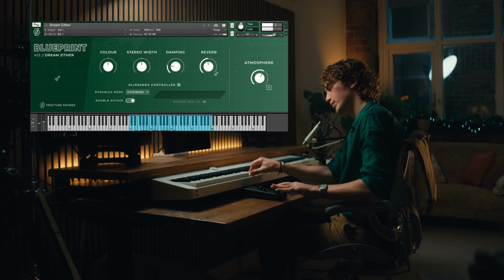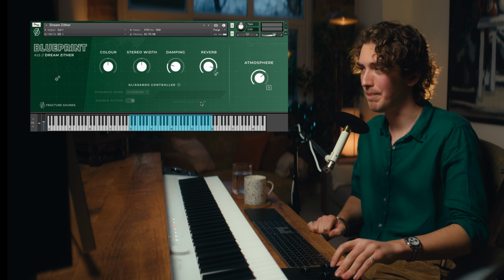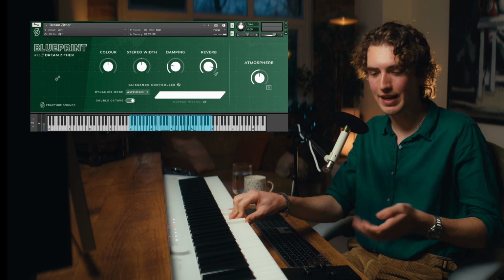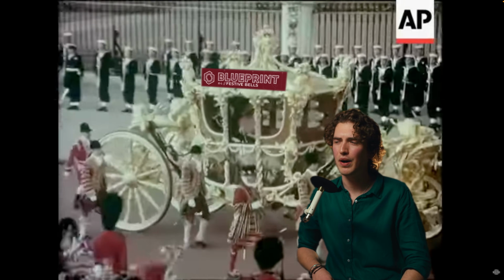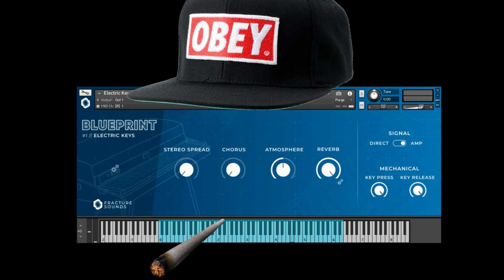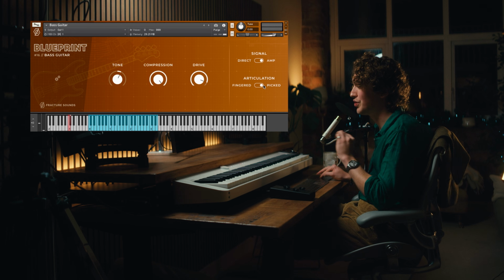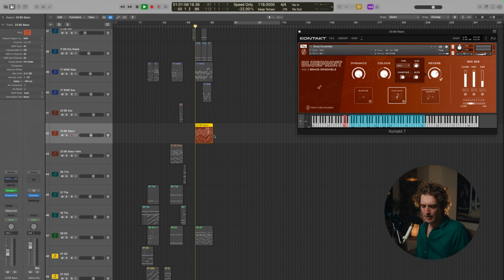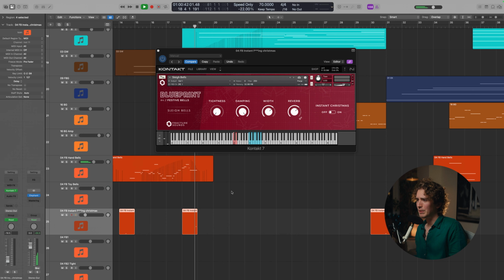Our 25th Free Kontakt Library!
A Christmas gift from Fracture Sounds! Discover Dream Zither, our 25th free Blueprint library, featuring the Glissando Controller from Compendium: Eldenvale. Watch @MarcusWarnerMusic rework his Festive Bells demo and explore this magical festive sound.

✨ Key Features:
✅ Glissando Controller
✅ Additional unique Atmosphere Layer
✅ Reverb options
✅ Fully compatible with the free Kontakt Player 8.0+

⏳ Timestamps
0:00 Intro to Dream Zither
1:35 Blueprint: Dream Zither Walkthrough
8:45 Blueprint: Dream Zither/ Festive Bells Demo
10:58 Demo breakdown